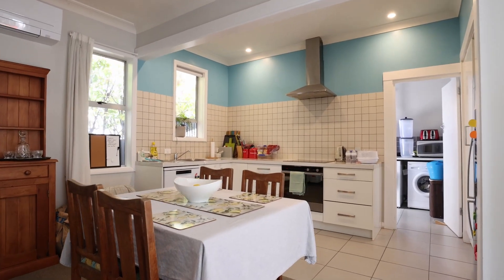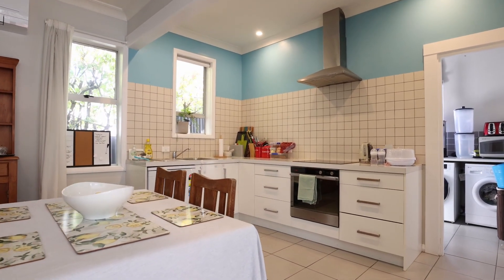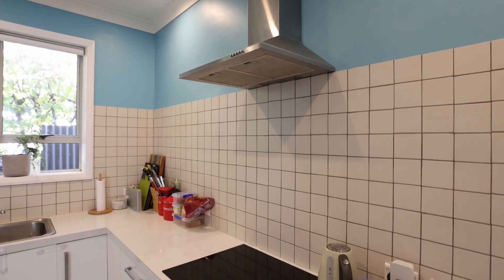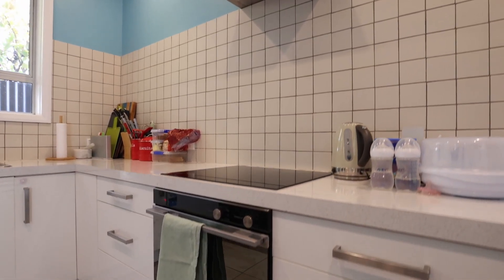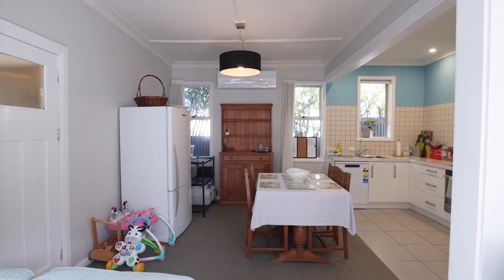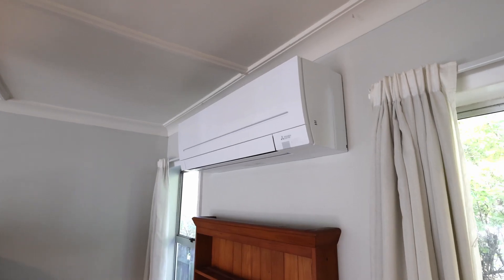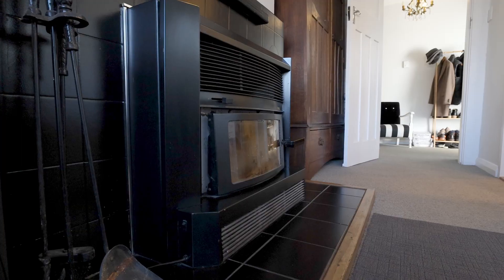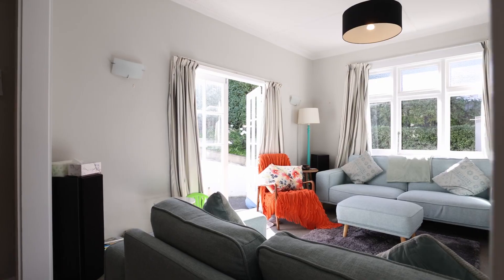Just Listed: 23 Oakland Street, Andersons Bay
Deadline Sale 25/05/2023 at 4 pm

A First Home Buyers Dream

- Three Bedrooms | Two Bathrooms
- Modern Kitchen & Open Plan Living
- Prime Location
- Fully Renovated
- Fully Fenced Rear Section
- Plenty of Off-Street Parking